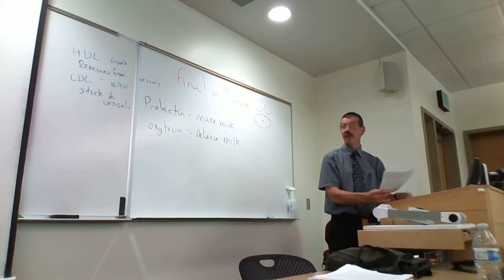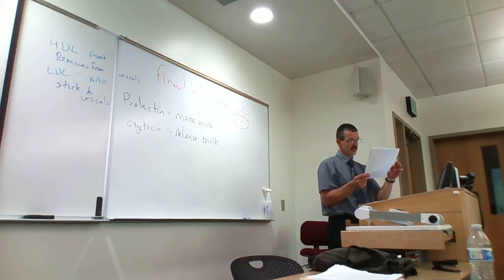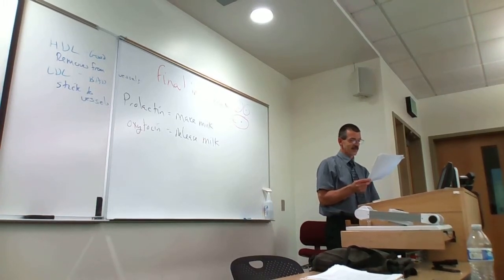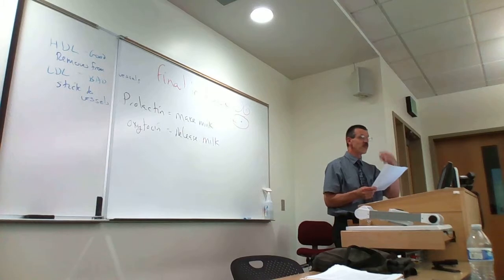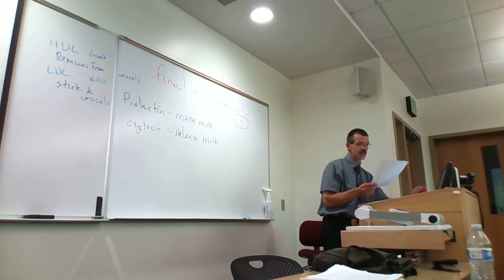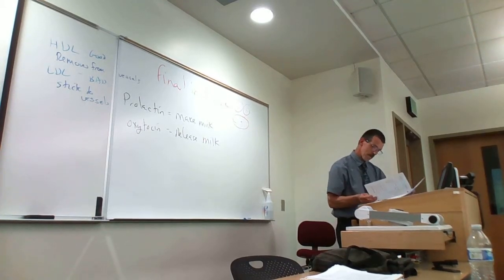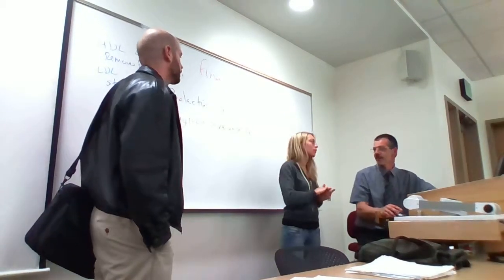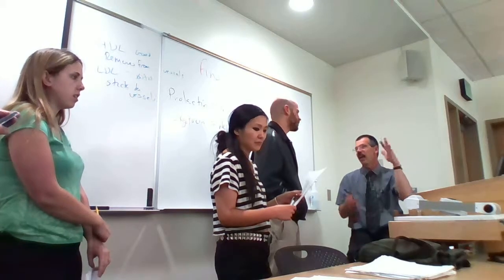Jonathan Christie 233 LECTURE week 10 what is on the FINAL Part #1